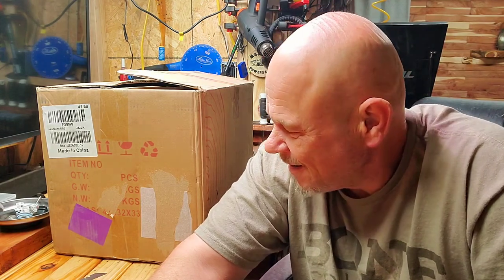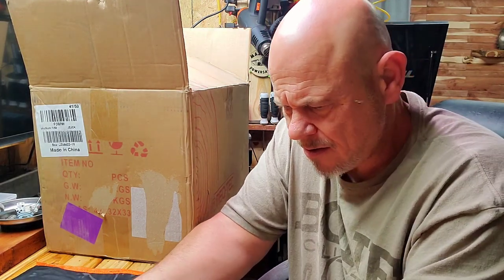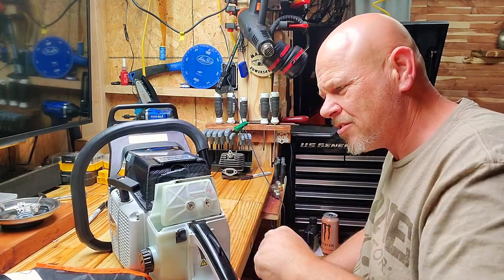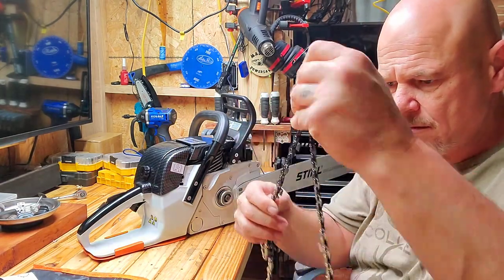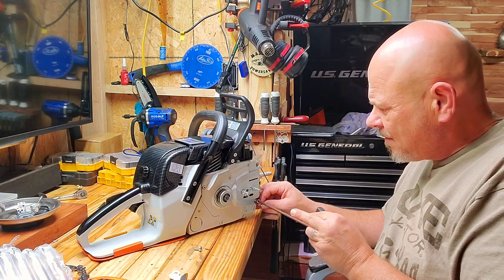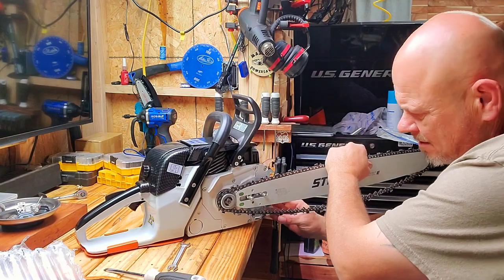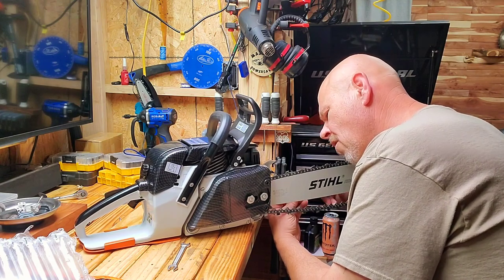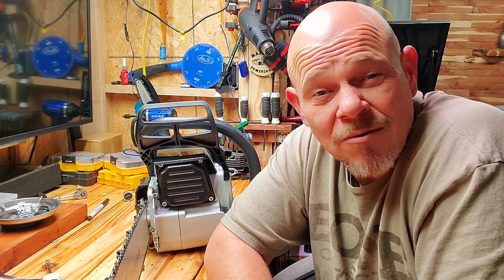F380w FARMMAC 72CC CHAINSAW UNBOXING! SUCH A AWESOME POWER SAW! review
in this video we will be unboxing a f380 farmmac chainsaw! this is a awesome 👌 powersaw